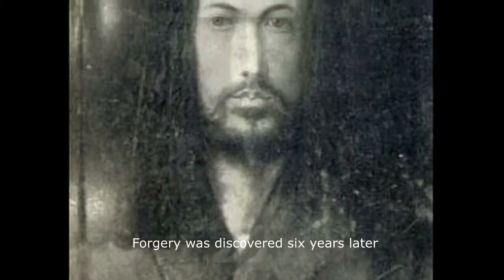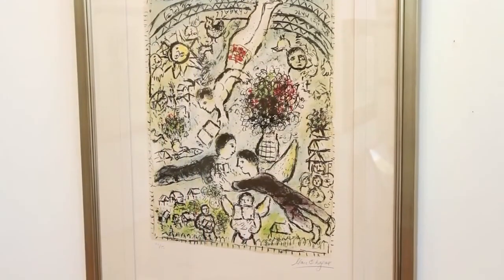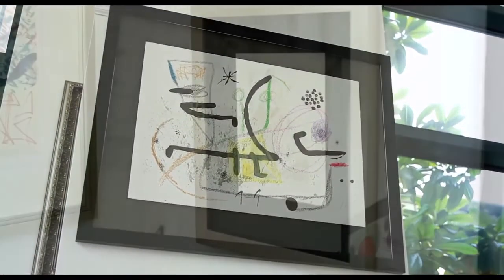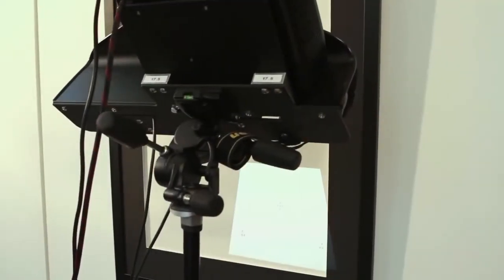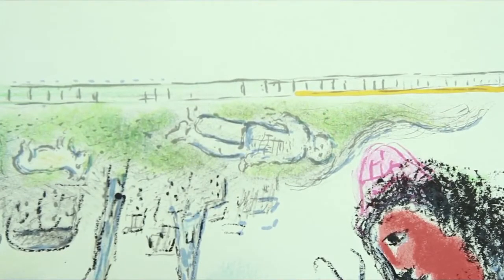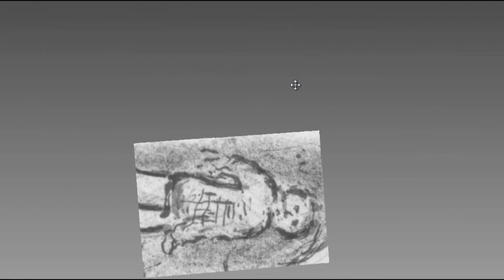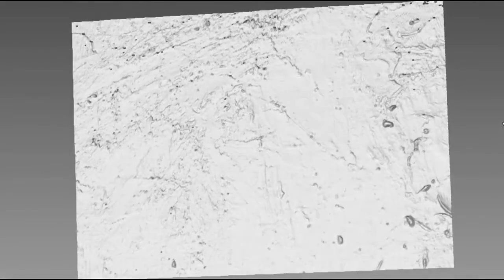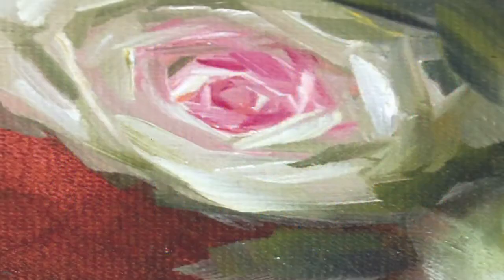Art Verification with Nano-D™ Service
TAKING DIGITAL FINGERPRINT OF ART AND ARTIFACTS
TECHNOLOGY you can trust, CERTAINTY you can capture
The Nano-D™ System ensures that an art object cannot be forged